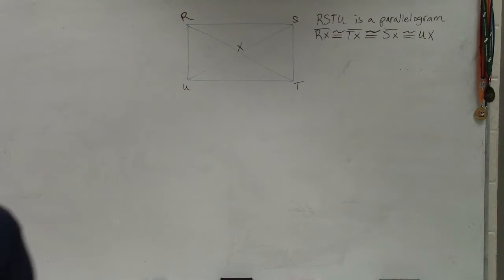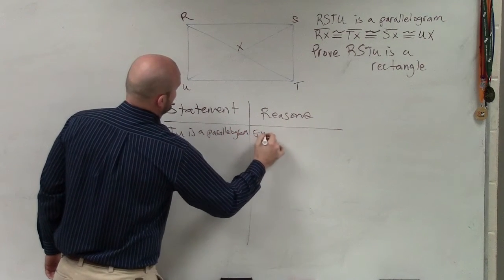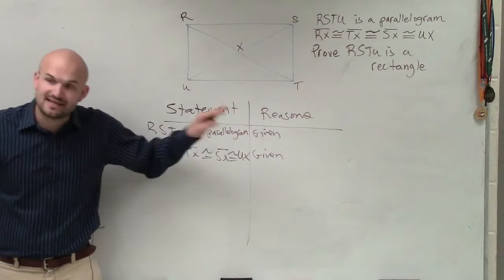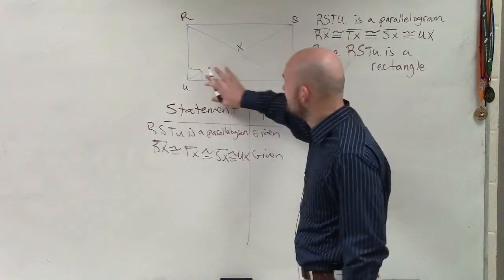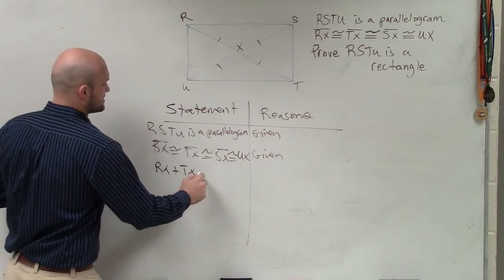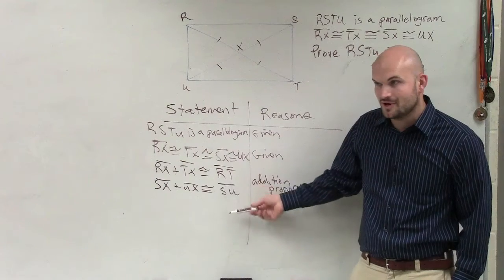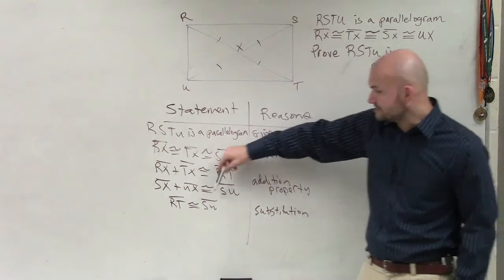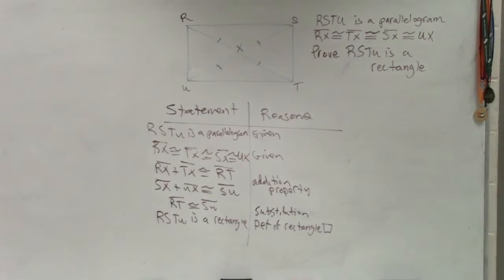Writing a proof to prove a parallelogram is a rectangle